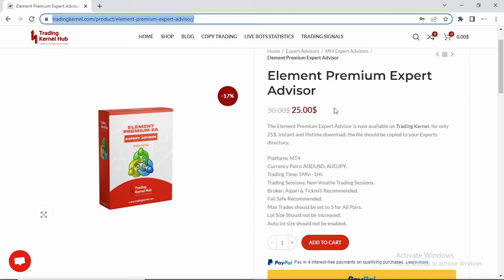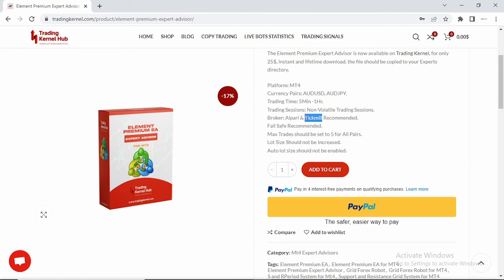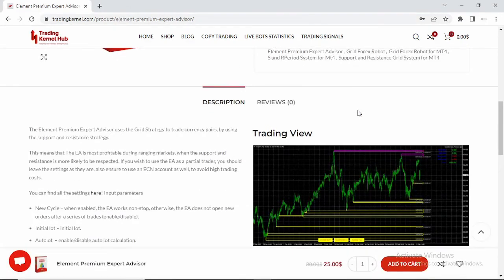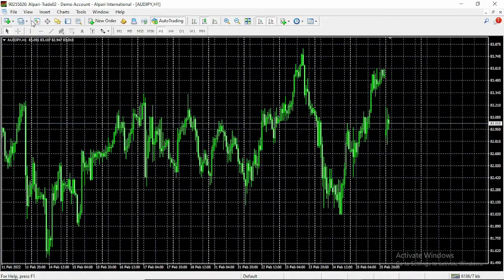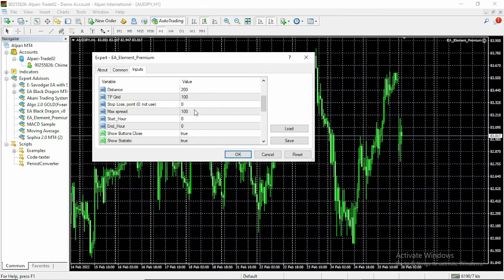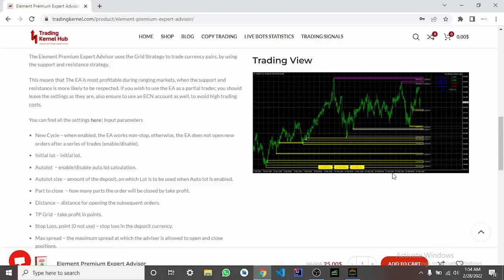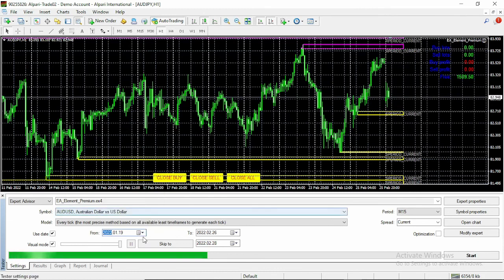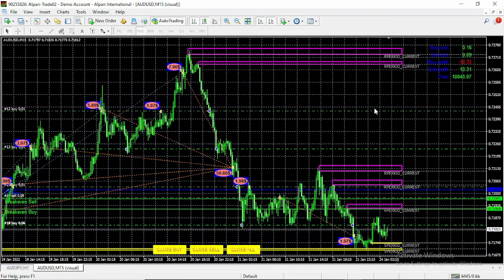Element premium expert advisor for MT4 | Grid trading forex robot | Support and resistance trading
In this video, we took a deep dive into the installation, setup, and almost everything you need to get started, trading with the Element premium expert advisor, which is available on Trading Kernel at 17% Discount, with lifetime updates, and unlimited license.

1) Surf through our platform (Tradingkernel.com) to find a Trading software that fits into your trading plan, the statistics and insights given in the product description page. You can also compare 2 or more products on our platform.

2) Purchase and Download: The guides for Installations are easy and straight forward , you can also watch videos on our YouTube channel or see the installation guide on the description field.

3) Backtest your Software: Back testing is essential to understand how the trading software works, we provide a detailed strategy report on our platform for every product we build or optimize always ensure to run a Backtest and get at least 90-100% Accuracy with our given report.

5) Follow Our Instructions: Always ensure to follow the instructions that we provide including use of broker, Timeframe and lot size. Failure to do this may result in blown accounts.

4) Forward Test on a Demo Account: This is as essential as everything, Create a demo account and run your forward testing with your demo account on a vps service, this is essential to avoid code execution failure, and to see how your software works for a minimum period of 15days.

5) Go live with a fail safe Script: Once you are comfortable with the software you can go live but with a fail safe script. A fail script is a code that monitors your account equity at the highest and automatically closes all bots and trades, once your account goes below a certain level from the equity that you choose (example 20 loss). This helps to ensure that your account does not get blown, hence you can comfortably do other activities without worrying about your trades.

1) Trading is Risky!: Contrary to what other platforms tell you, trading is risky! and we are not to be held responsible for any loss of funds due to any trading software on our platform. But here is the catch, if you follow our instructions to the teeth you have a really low probability of blowing your account. Always use a fail safe script regardless of how safe the bot may seem.

3) We do not claim ownership to all software upload to our platform, the software that do not belong to us are not sold, what we sell is the optimizations, fixes and patches we carried out on the EA, in order to make it more efficient and less risky

 4) Software may fail: Our Softwares are not guaranteed 100% to work forever and for some reason or one another and error may occur, we are constantly trying to provide updates to ensure that you don't experience this.

5) We do not offer Trading Advice Guidance or Guides of any kind: we do not provide trading expertise or guidance of any kind, we only offer you softwares that we have optimized, back tested and are using, using any software on our platform is fully your decision and your decision only!

to get started with automated trading!